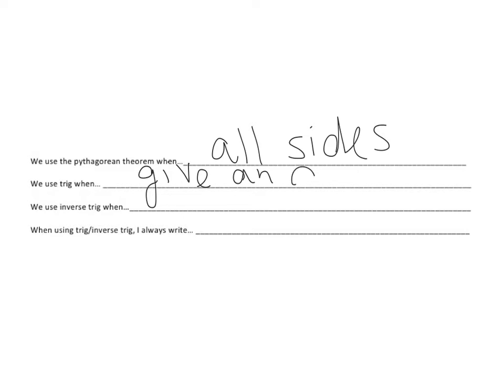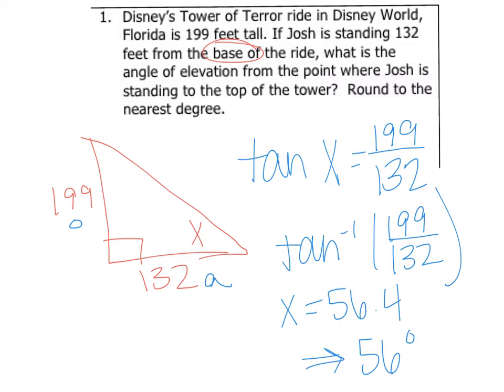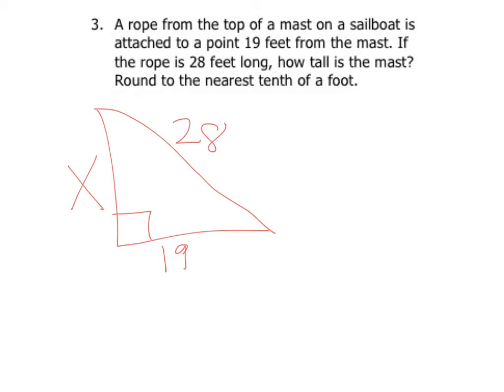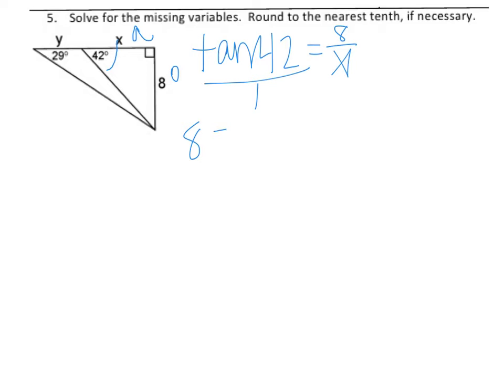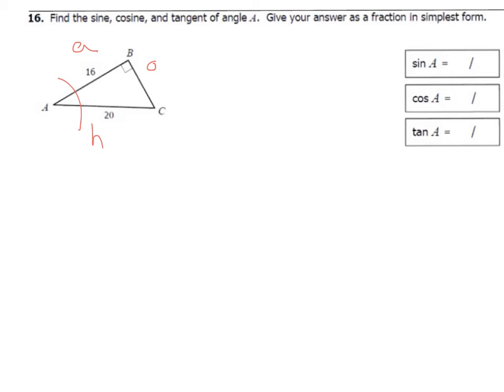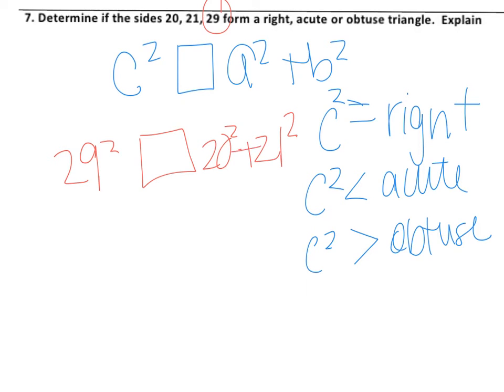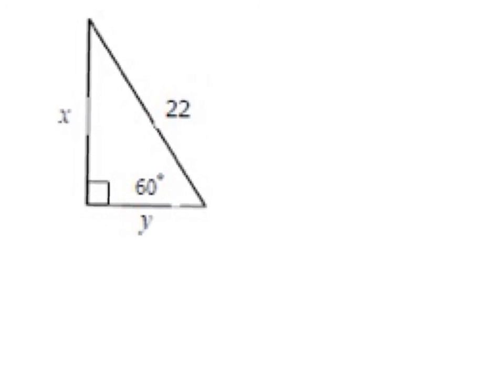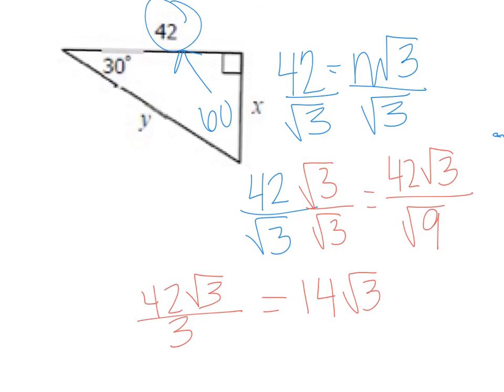chapter 8 review 2016